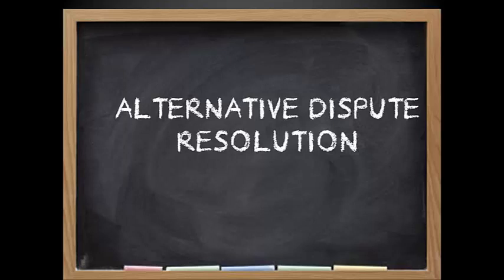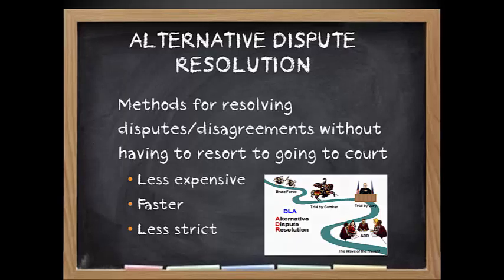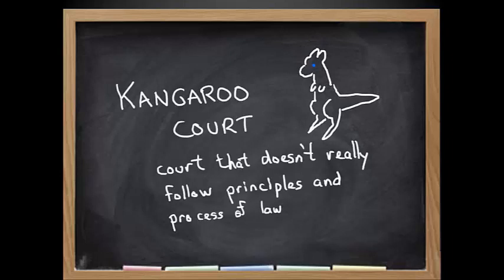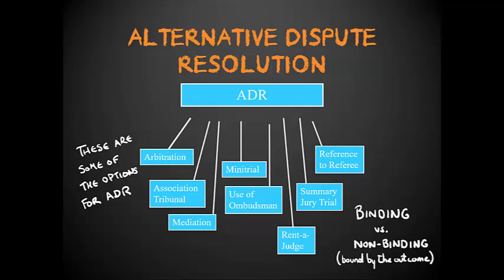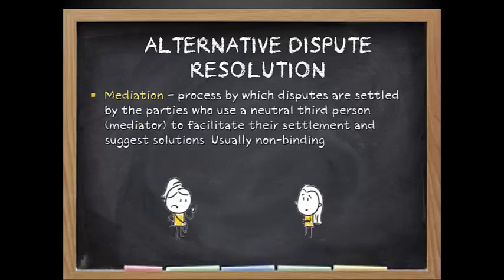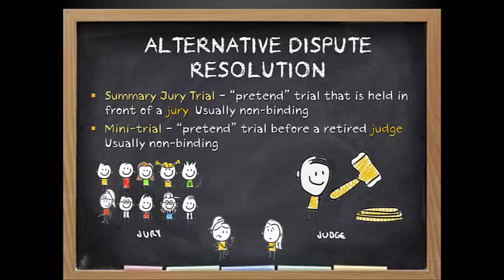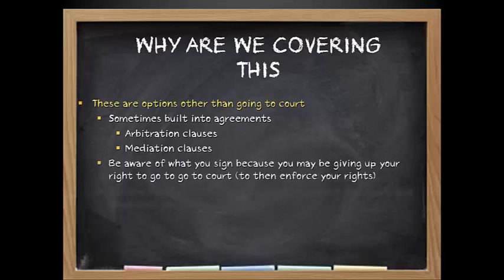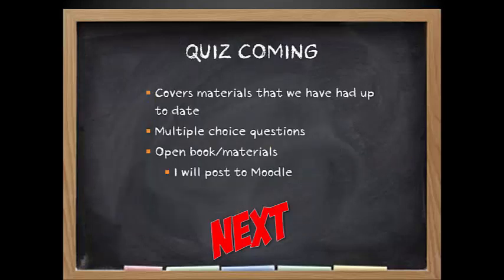CCAD Alternative Dispute Resolution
These are materials covering alternative options for resolving issues outside of courts.